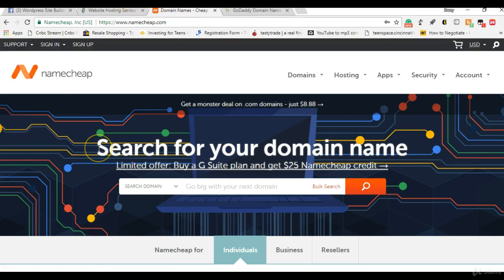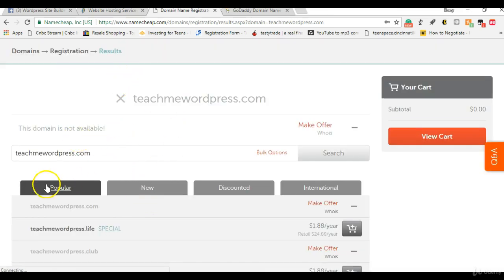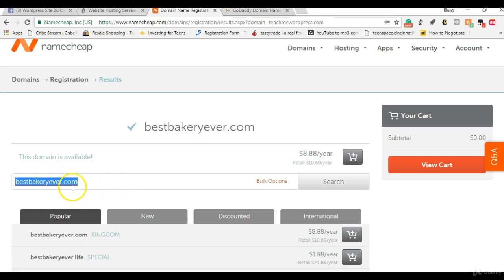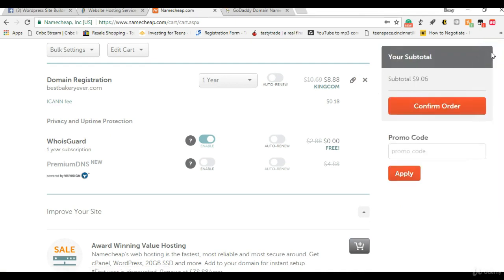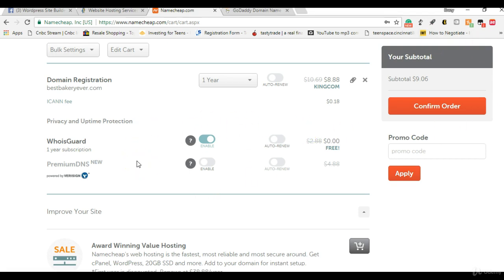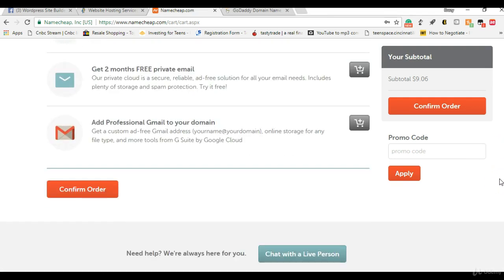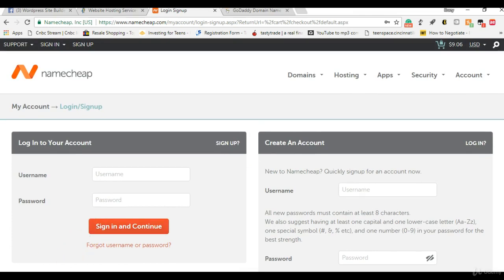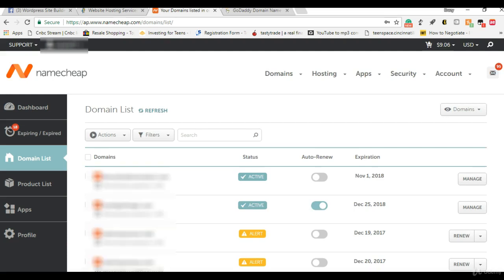How To Get Your Domain Name For Website|Buying Website Names|WordPress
HELLO FRIENDS IN THIS VIDEO WE WILL GUIDE YOU HOW TO GET DOMAIN NAME FOR YOUR WEBSITE